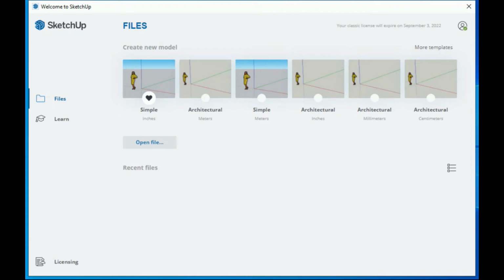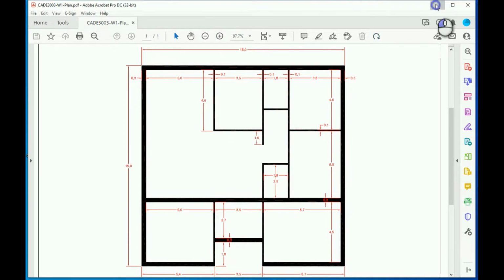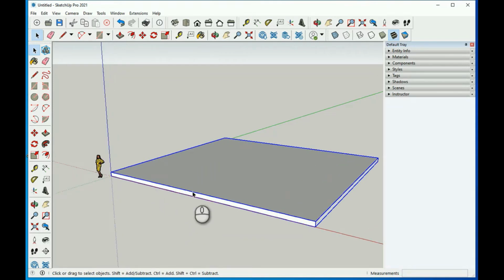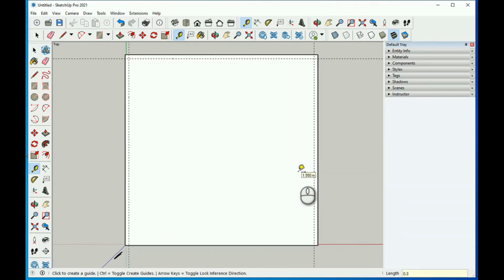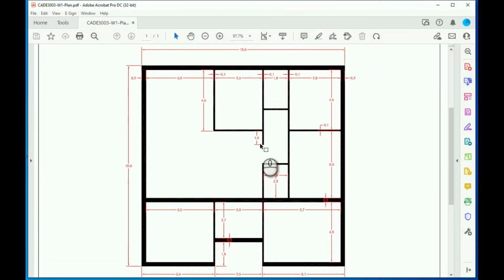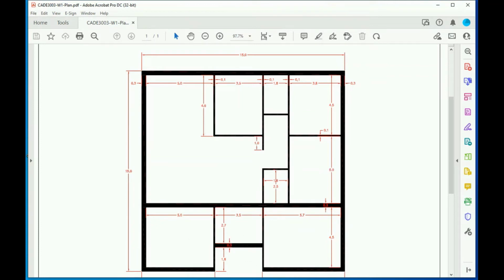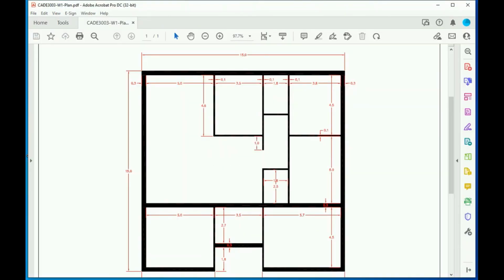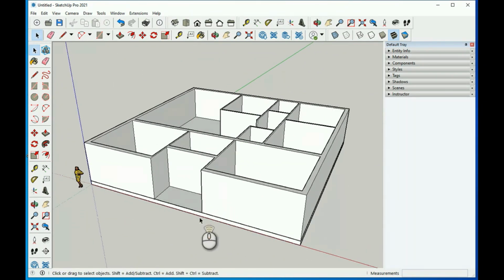SketchUp Pro 1, Plan & Walls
"This video explains how we can create the plan and walls in SketchUp Pro 2021 using Tape (T), Push (P), Rectangle (R) and Line (L) commands."